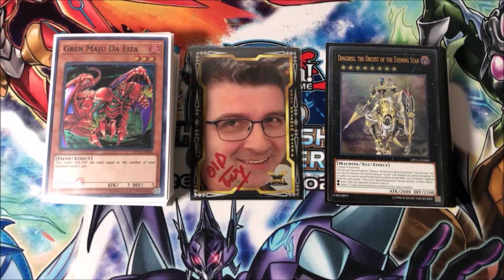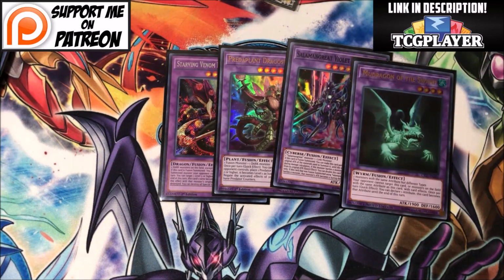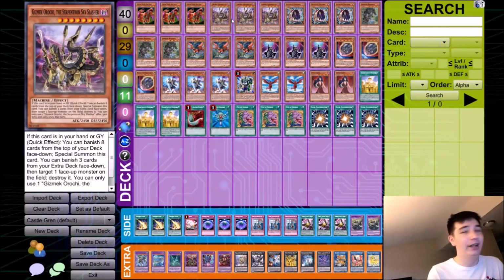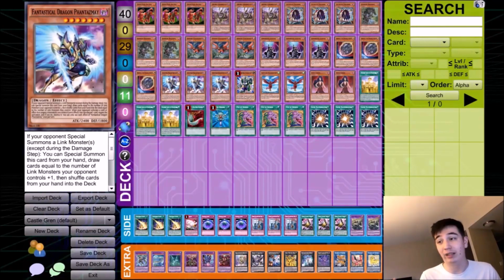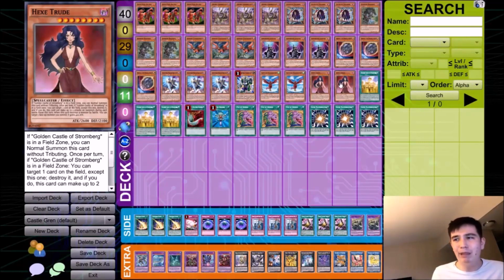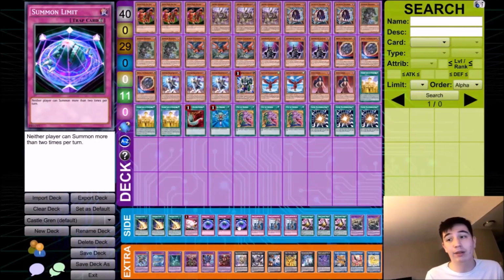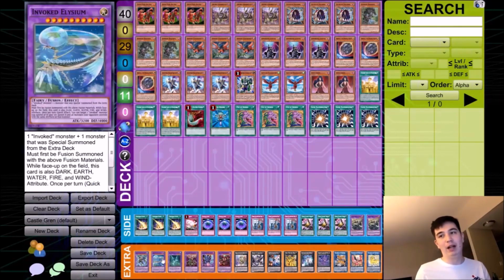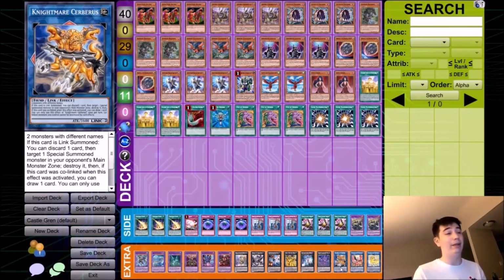Golden Castle Gren Maju Deck Profile w/ SlimYGO?!?!?! | YUGIOH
Hey everyone, Yishan here bringing you some new content! This time I had the honor of being able to collab with SlimYGO! We worked on this Golden Castle deck for quite some time, try it out and see how it works for you!